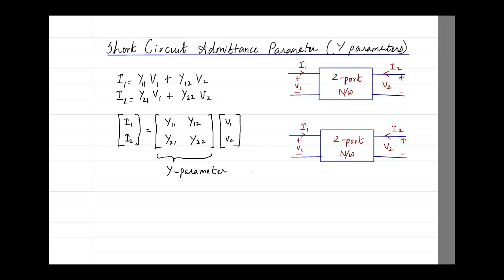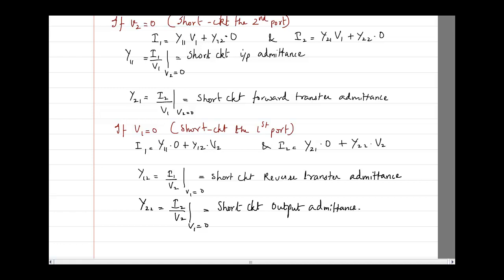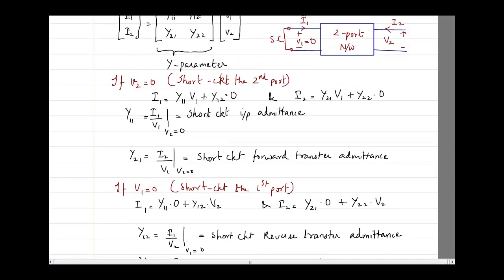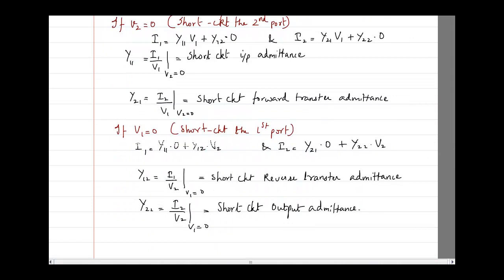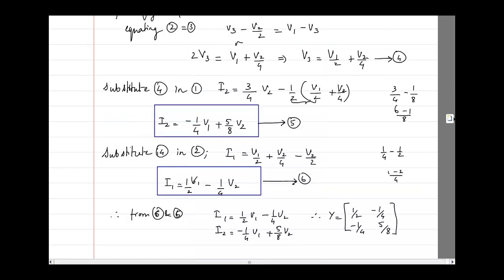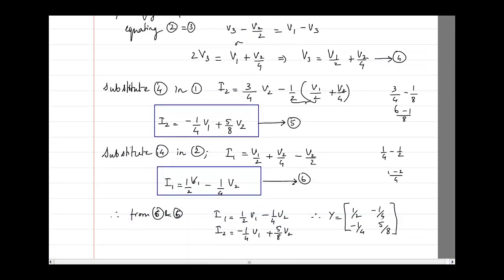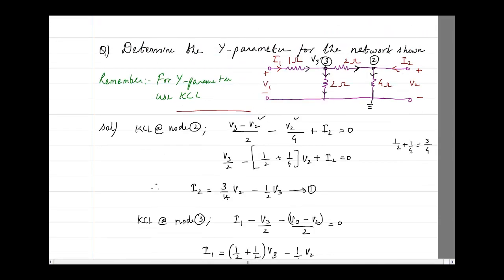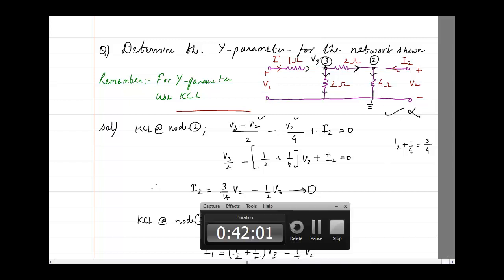5.1.c Y parameter and its reciprocity and symmetry condition